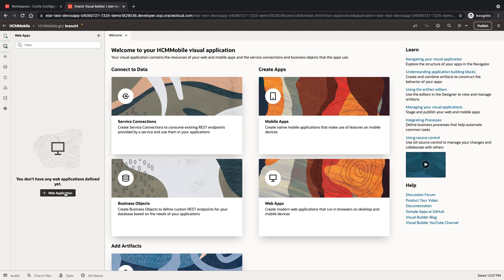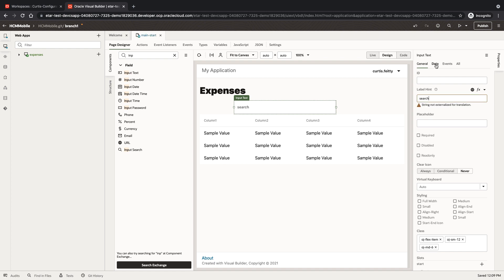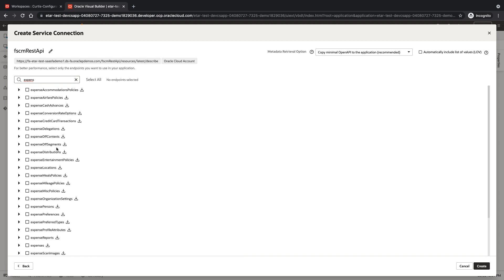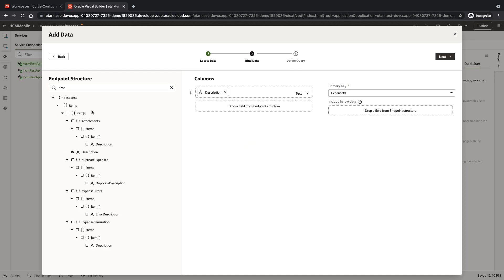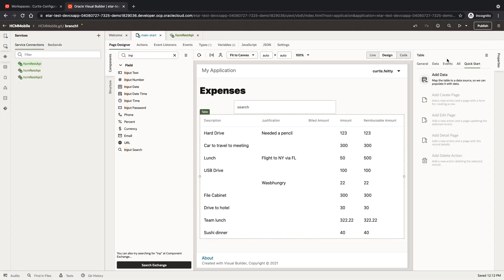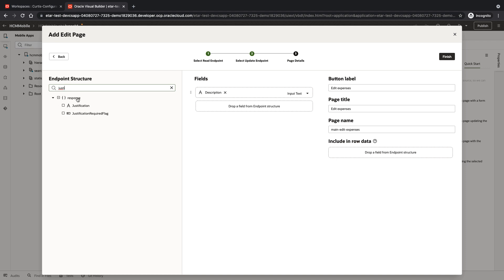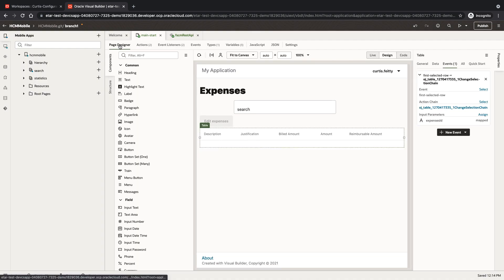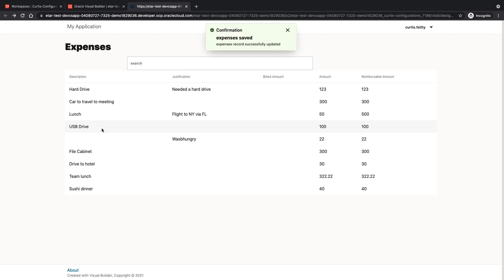Developing an Extension to Oracle ERP with Visual Builder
Create a customized user experience to allow them to search for specific expenses and update them in Oracle SaaS ERP.